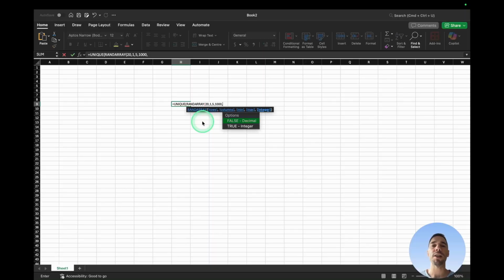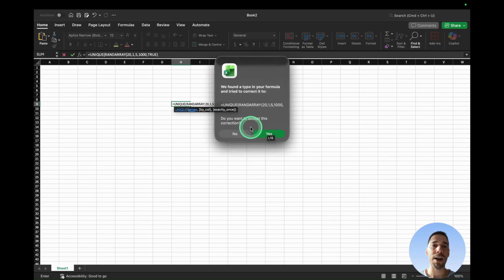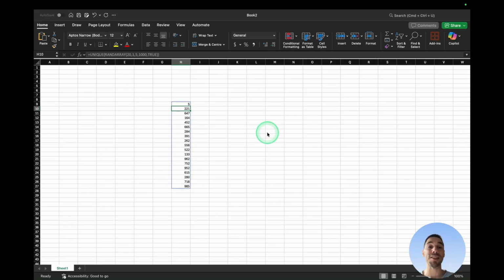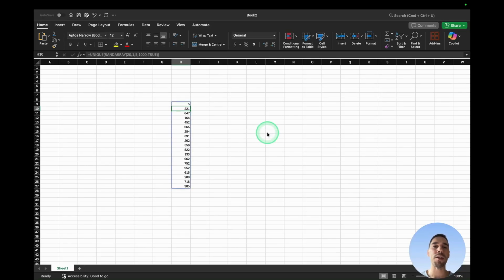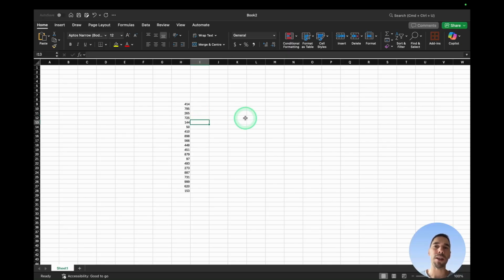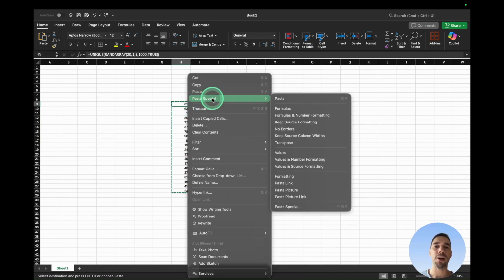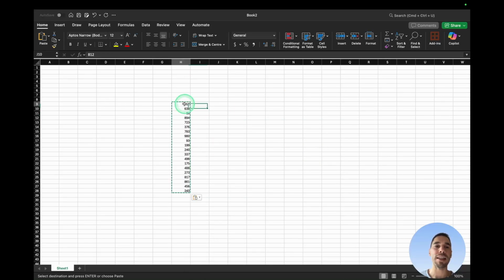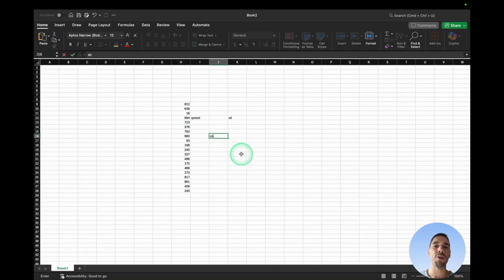How To Create Random Number Generator in Excel No Repeats (2025)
In this video you will learn how to easily create a random number generator in excel without any repeats.This works on Excel on PC, Mac and Excel on the web.